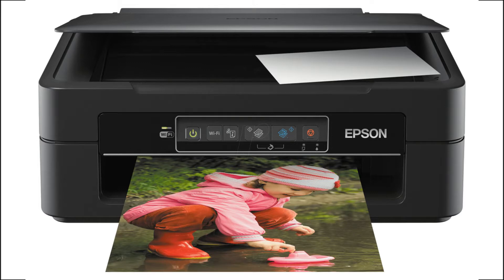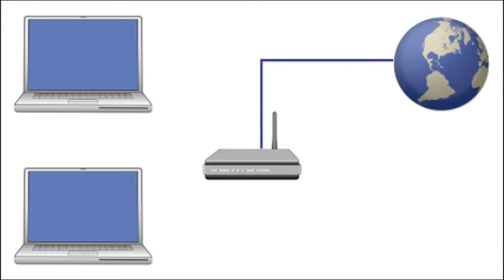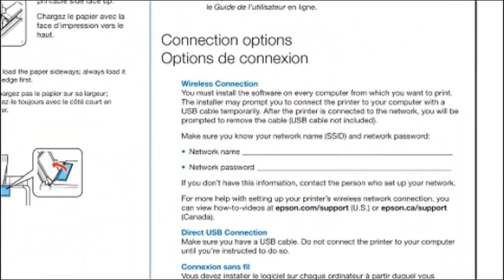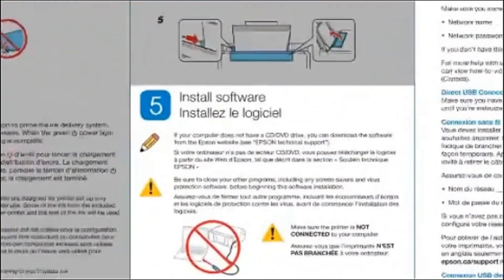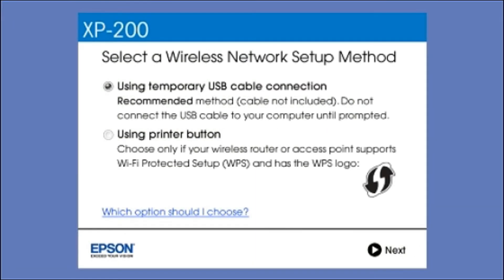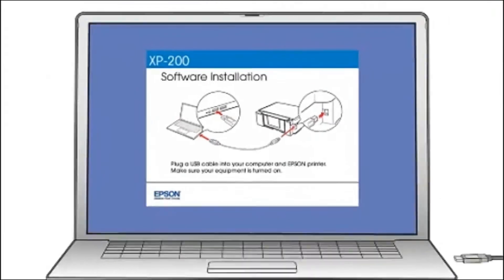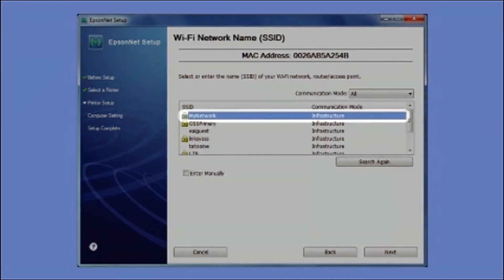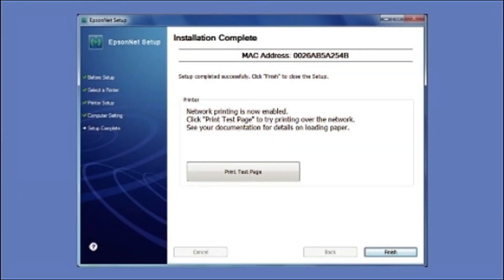HOW TO SET UP YOUR WIRELESS PRINTER EPSON XP 240, ALL EPSON XP PRINTER WIFI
How to set up your wireless printer epson 240, all epson xp printer wifi. Using a usb connector to set up our wireless. Just do all the procedure to in able the wireless connection to print a documents using your phone, laptop, and any gadget that you want to use for print a documents.